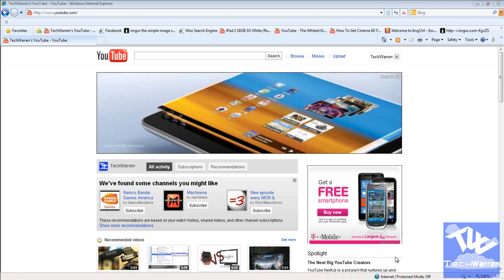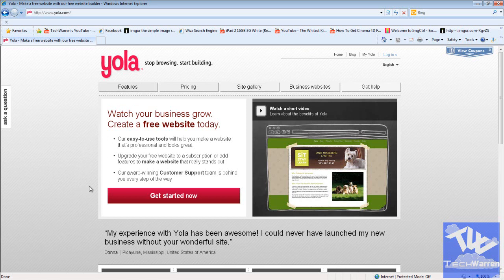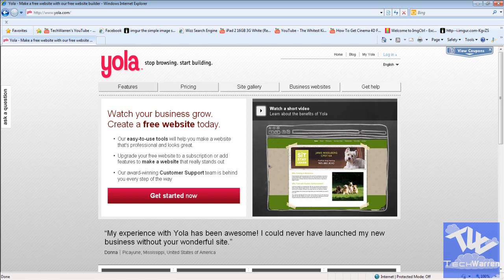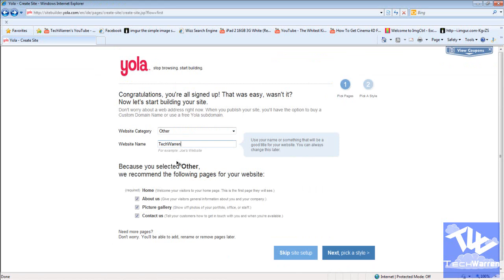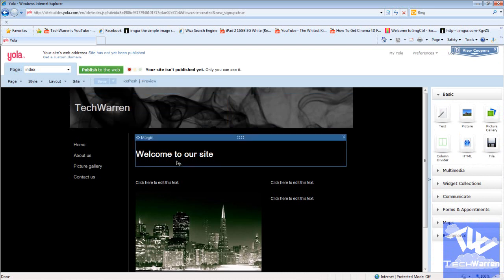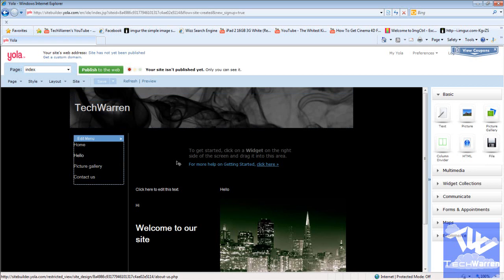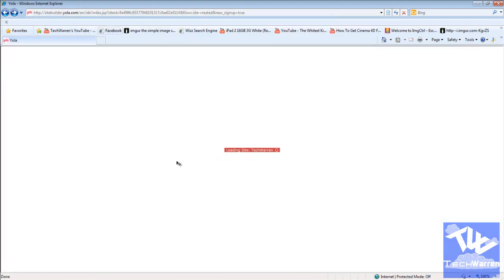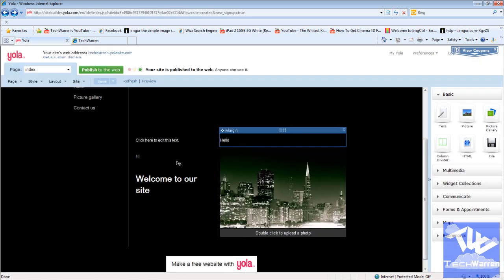How To: Create A Free Website | Using Yola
This is the second video out of the series telling/talking about some website hosters.

Please check out and fallow us on Twitter!